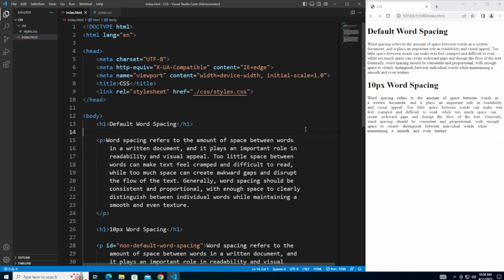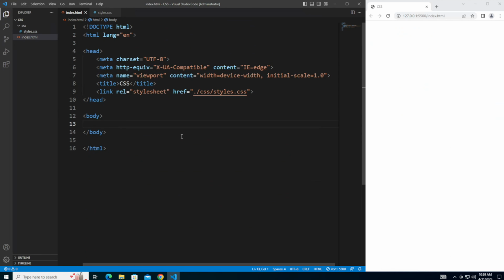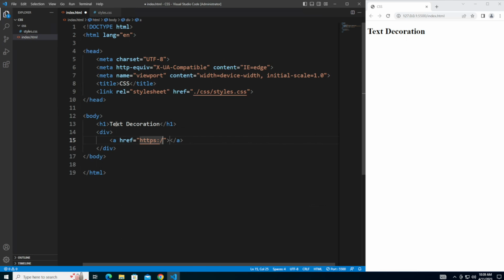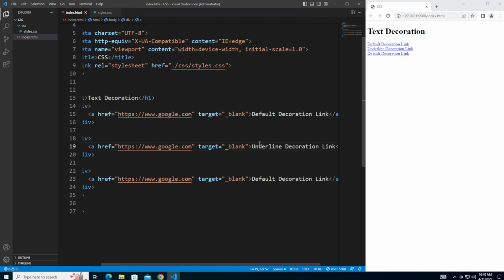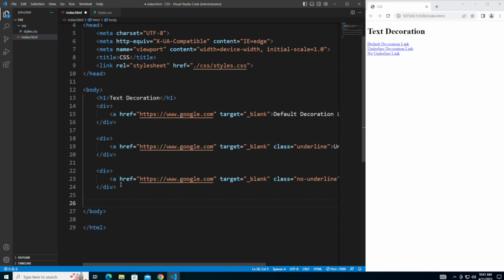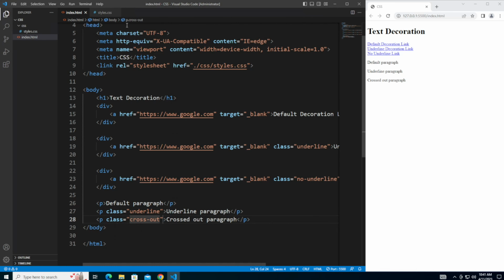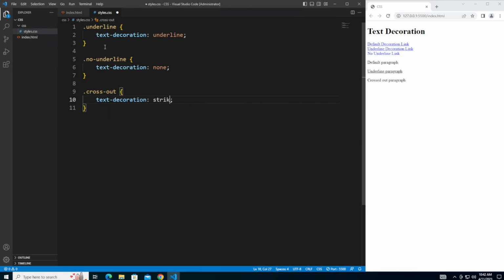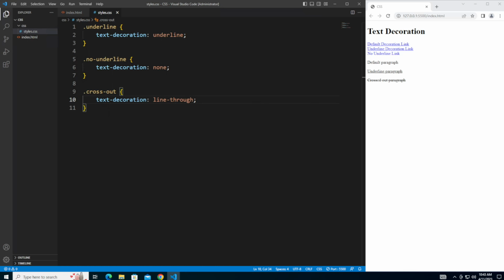Mastering Text-Decoration: Exploring Underline, Overline, Line-Through and More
In this video, we'll be exploring the text-decoration property in CSS. Text decoration is a powerful and versatile tool for styling text on your website, allowing you to underline, strike through, and add other effects to your text. We'll cover everything from basic underlining and more. By the end of this video, you'll be a text-decoration expert and have the skills to take your website's typography to the next level!